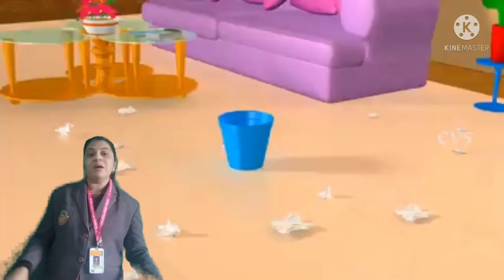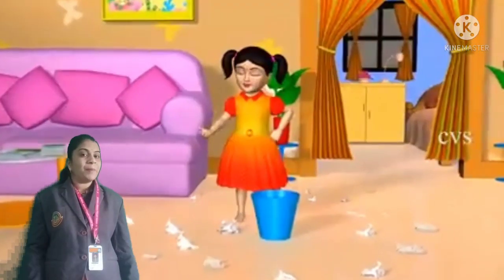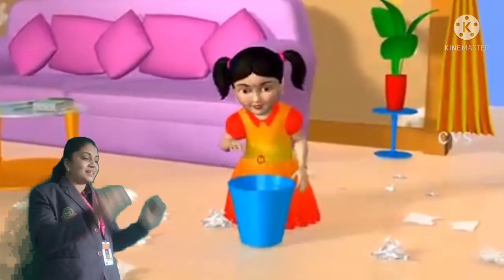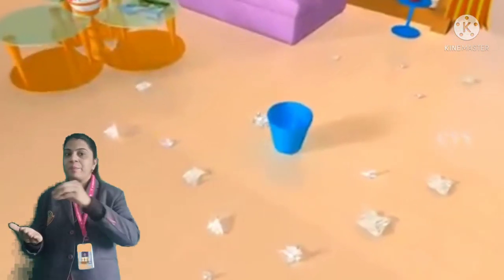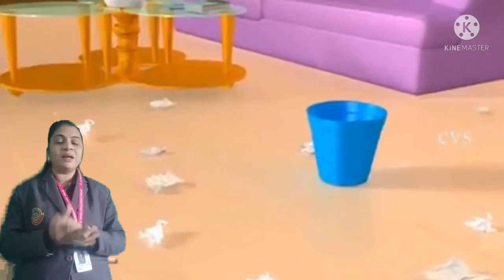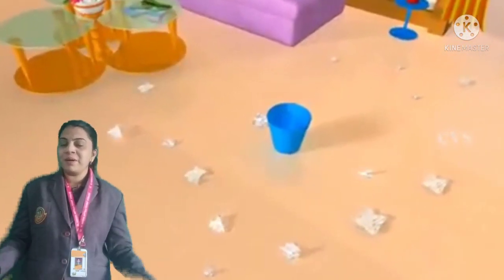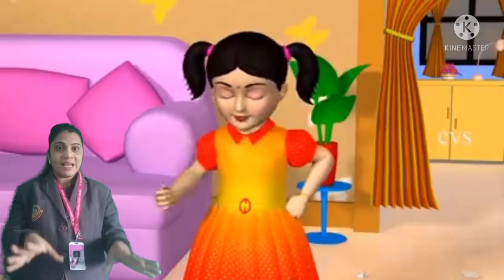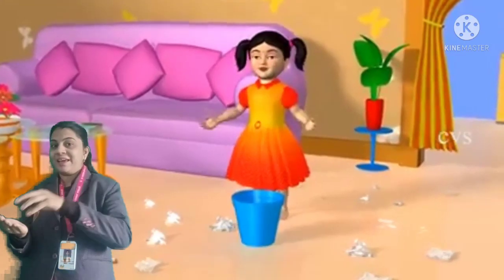Bits of paper